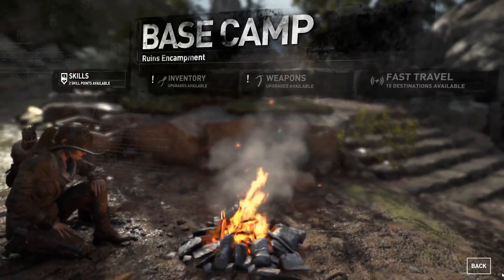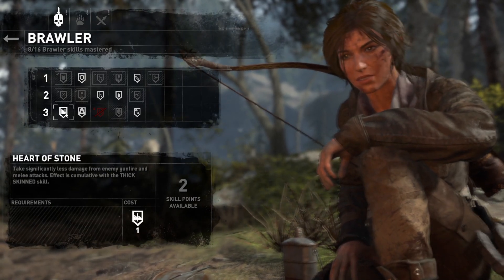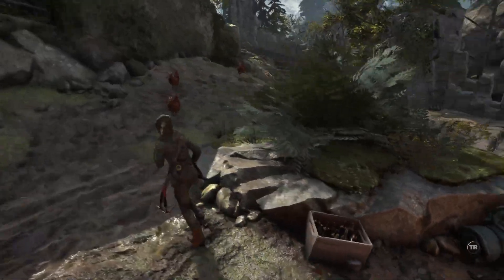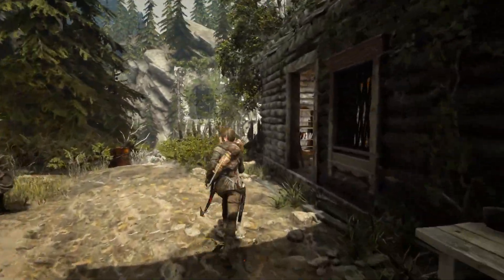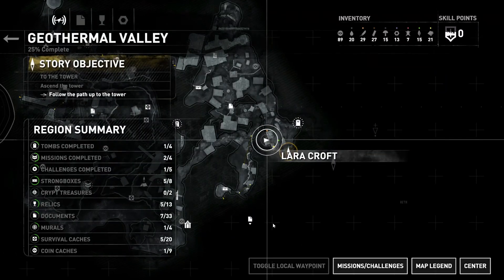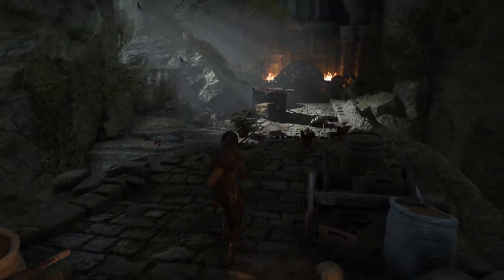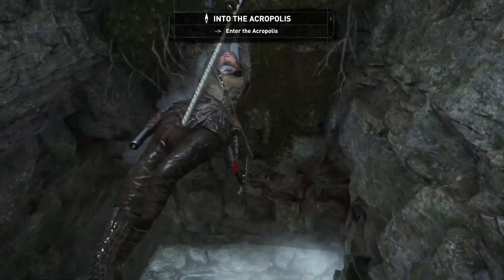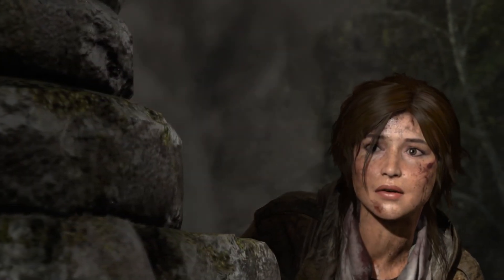Rise of the Tomb Raider: Extreme Survivor Playthrough: Episode 11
Rise of the Tomb Raider: Extreme Survivor Playthrough

- My content comes from here.